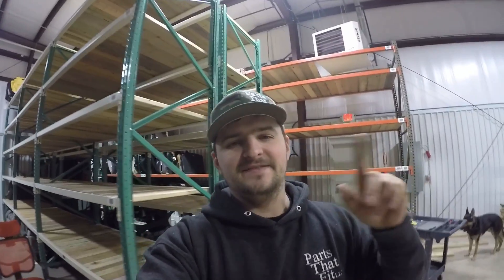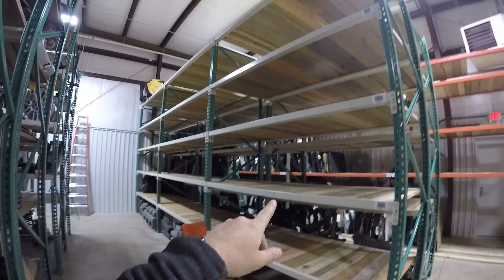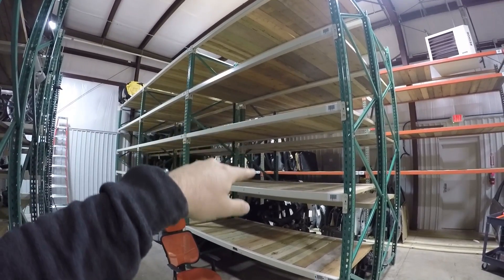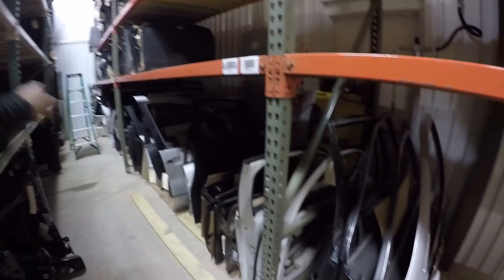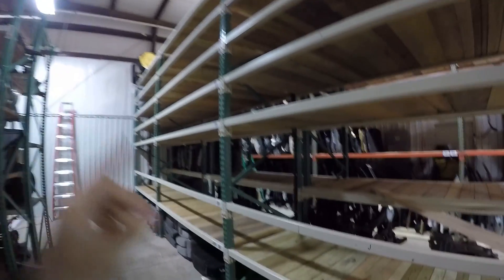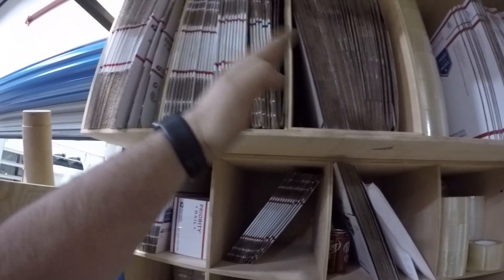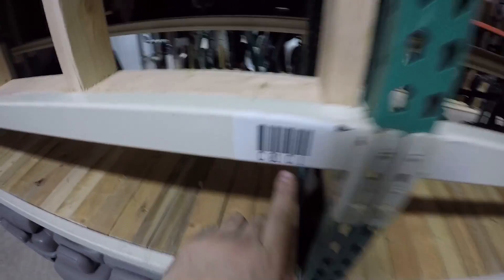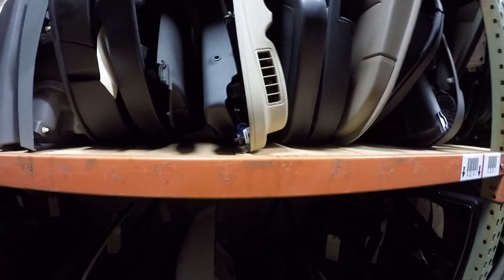eBay Business | Setting up my eBay Auto Parts Warehouse | Shelving | Organization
Here is a part two of our warehouse set up.  Stayed Tuned for future videos.

to see what I do daily.